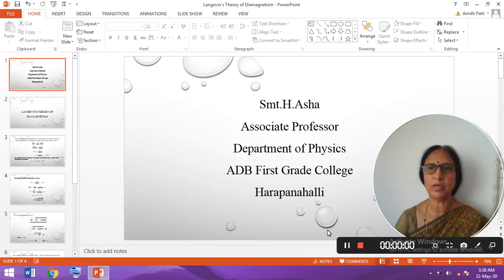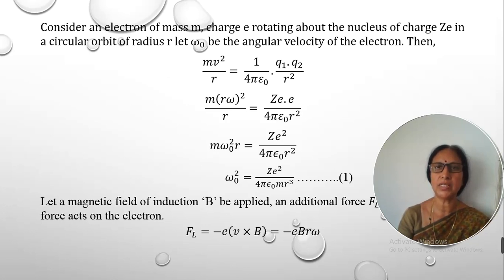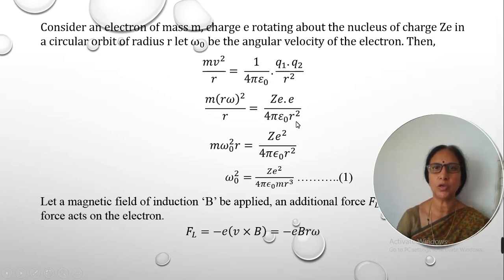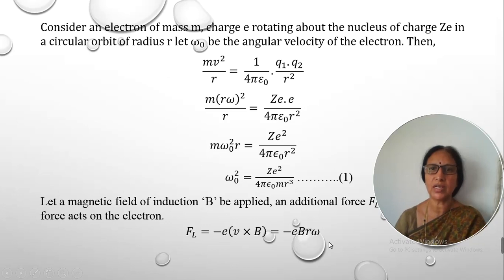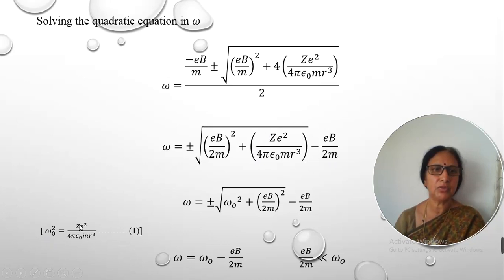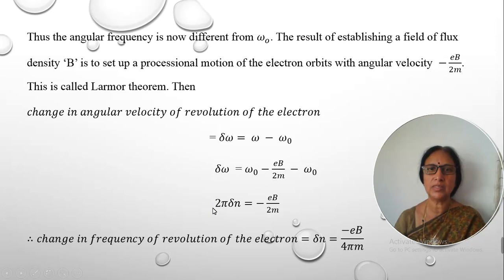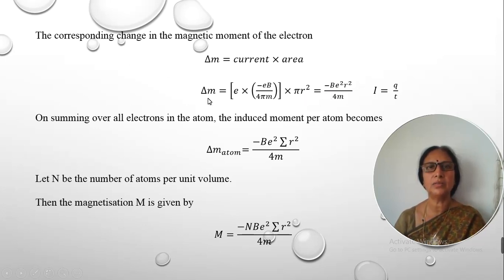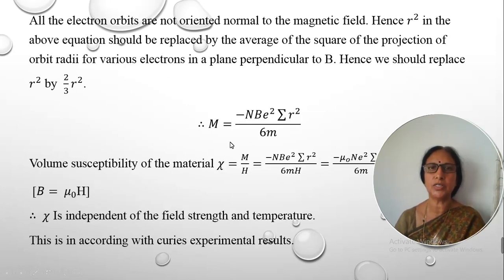Langevin's Theory of diamagnetism